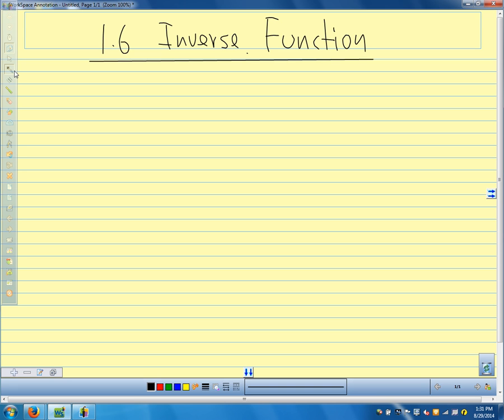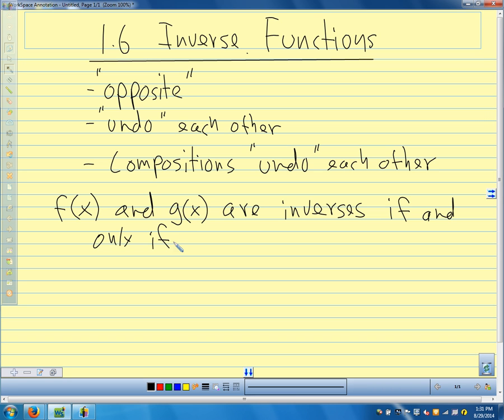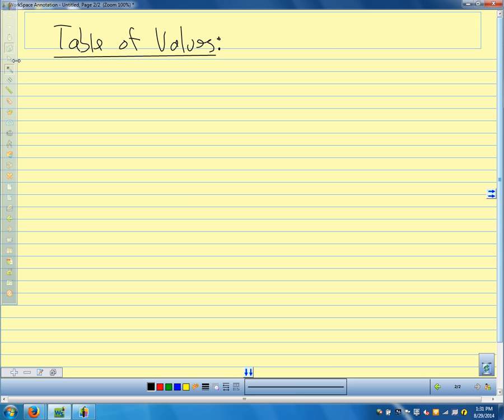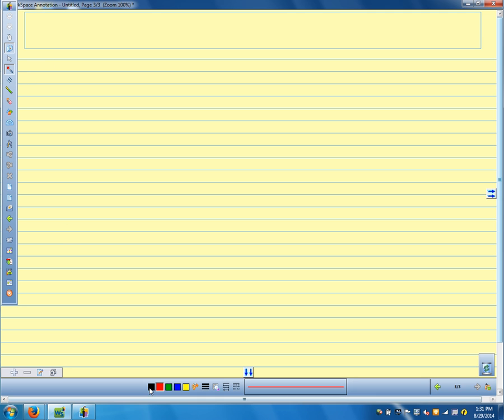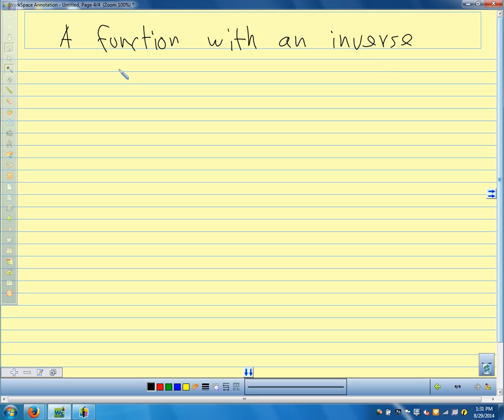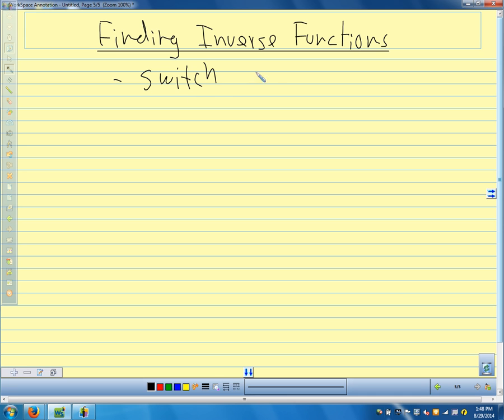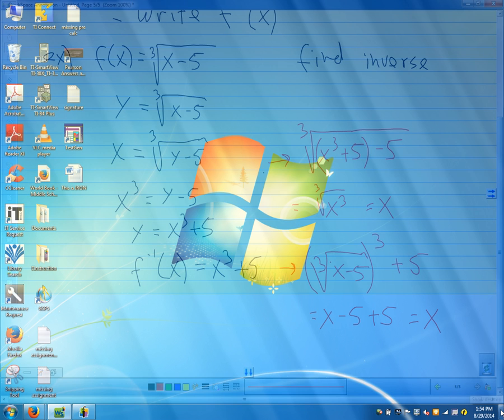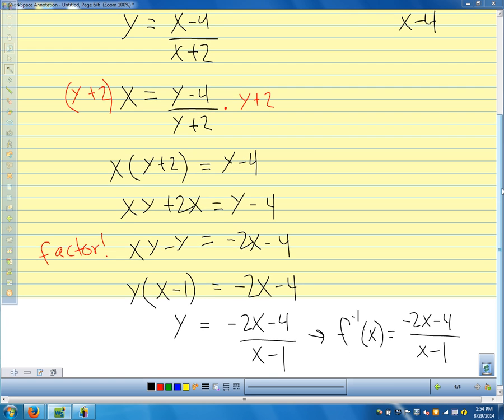Advanced Pre Calc 2014 1.6 Inverse Functions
Intro to inverse functions